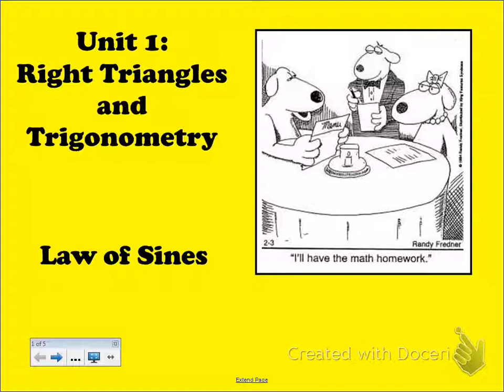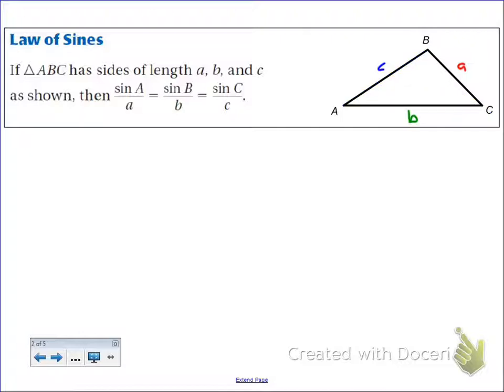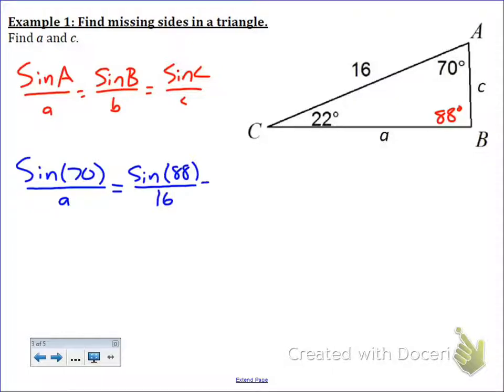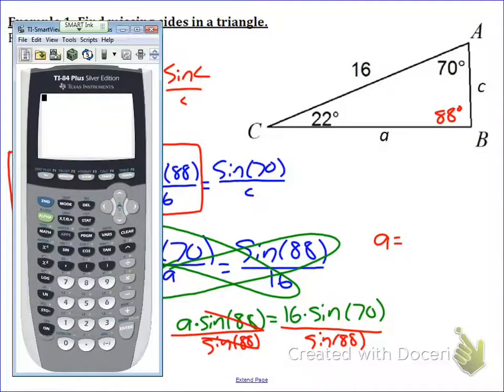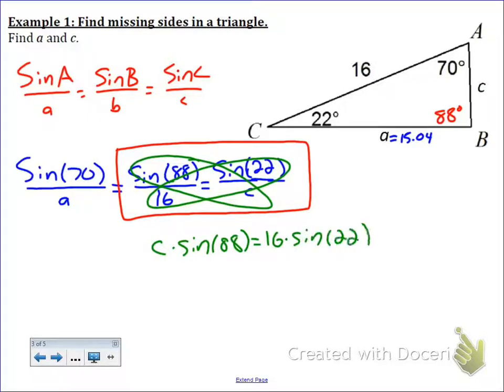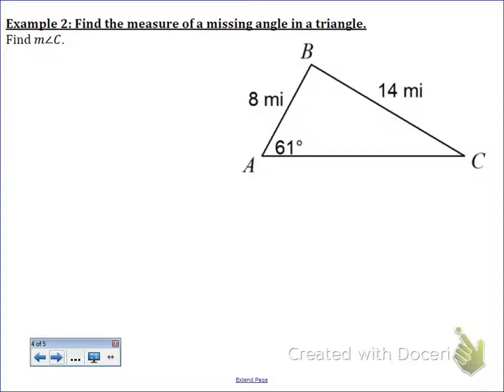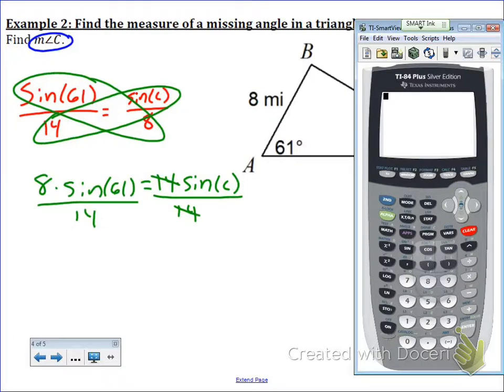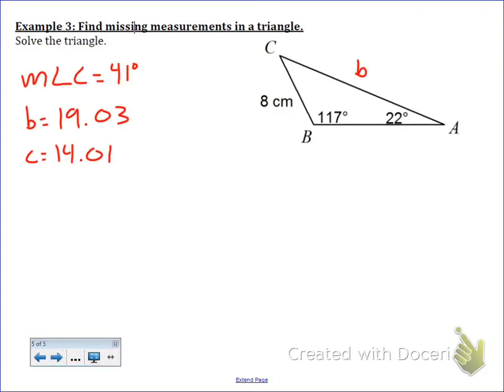Target 1.5a - Law of Sines (Honors Geo)